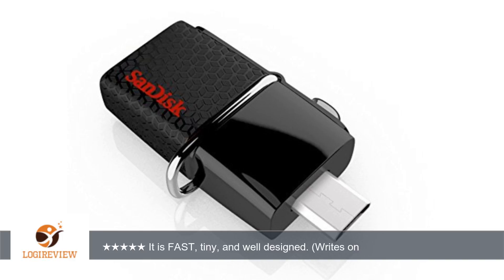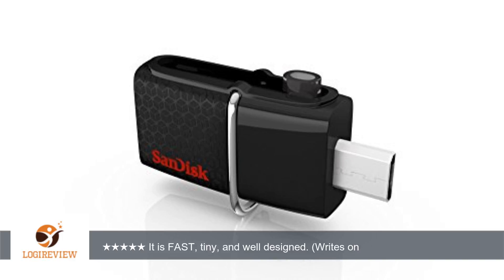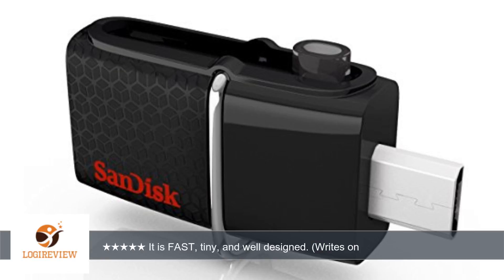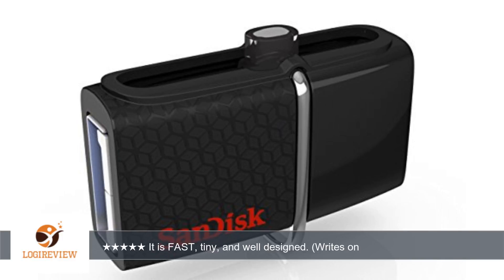SanDisk Ultra 32GB USB 3.0 OTG Flash Drive with micro USB connector For Android Mobile Devices-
Review about   SanDisk Ultra 32GB USB 3.0 OTG Flash Drive with micro USB connector For Android Mobile Devices- SDDD2-032G-G46